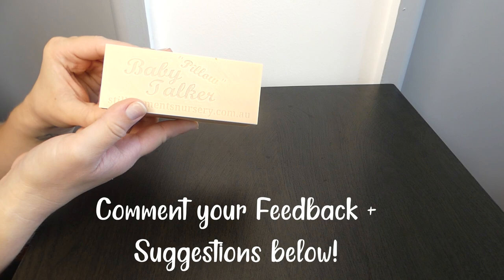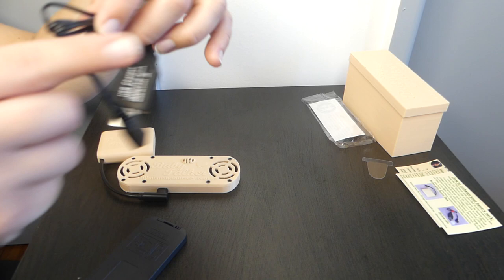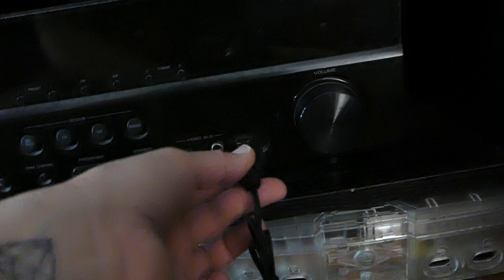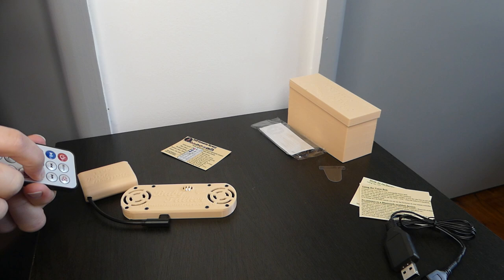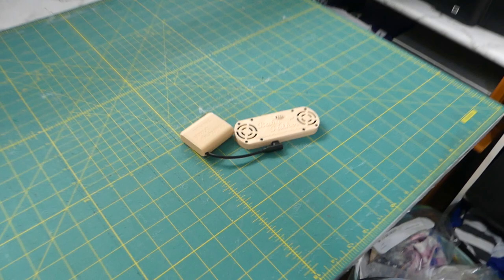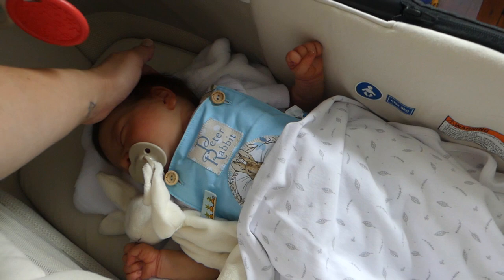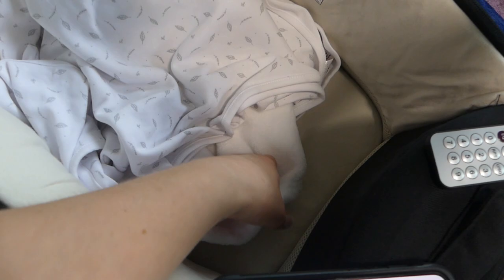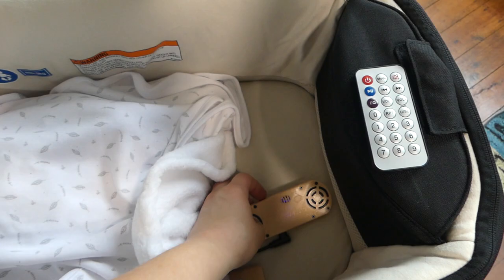Pillow talker DEMO/ Review - Still Moments Nursery - BabySitMe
0:00 - Unboxing
3:06 - Charging
4:30 - Remote
5:18 - Sounds
9:30 - Sound test
11:03-  Close door test
12:26 - Where to put it
15:18 - Bluetooth + BabySitMe App!
19:33- Comments and Suggestions